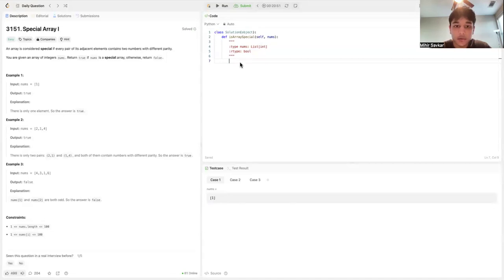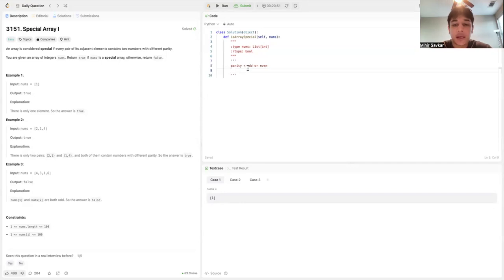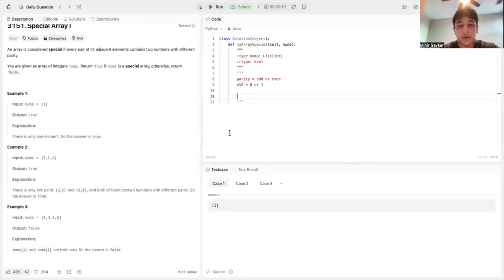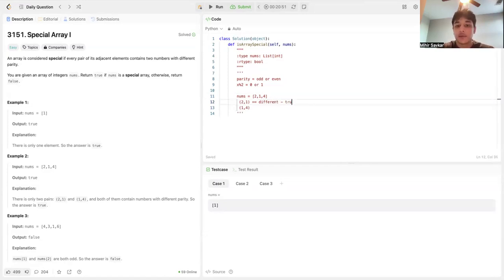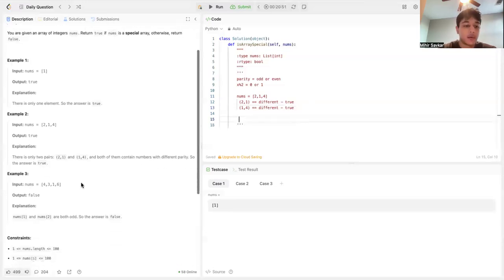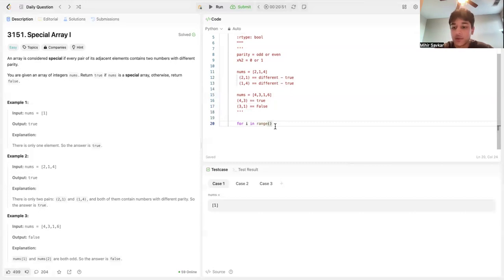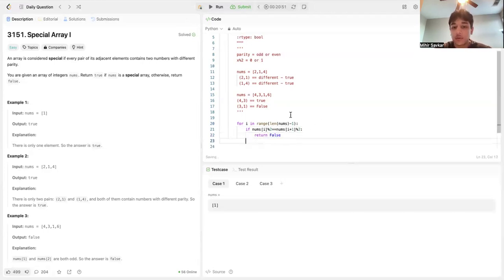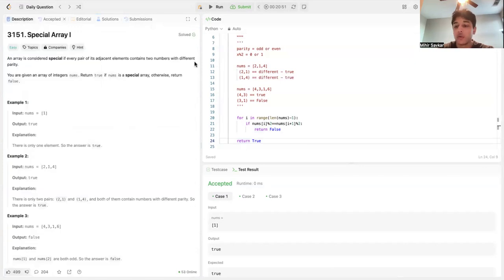Leetcode Daily Coding Challenge: February 1, 2025